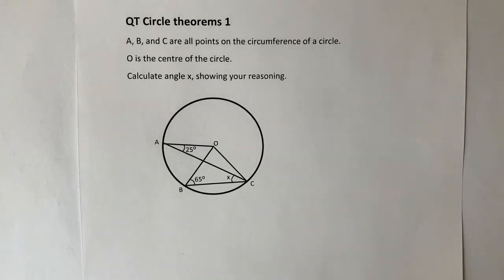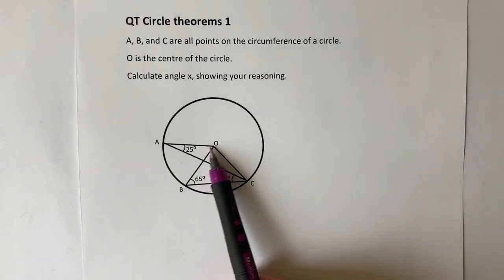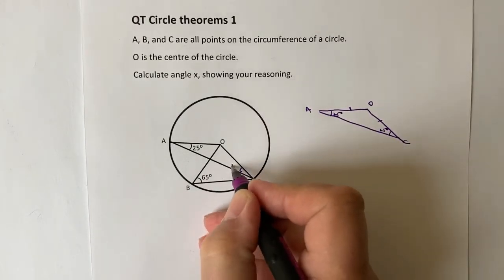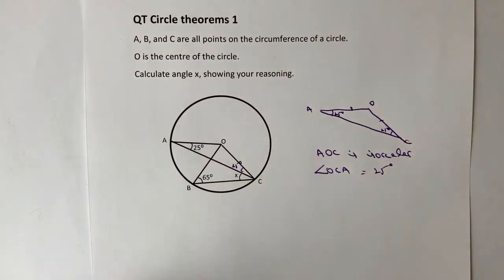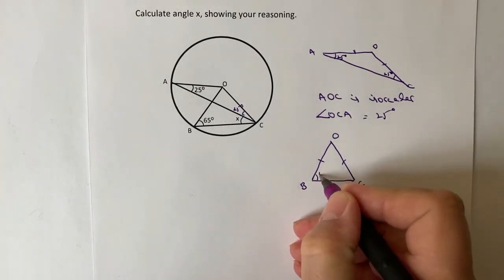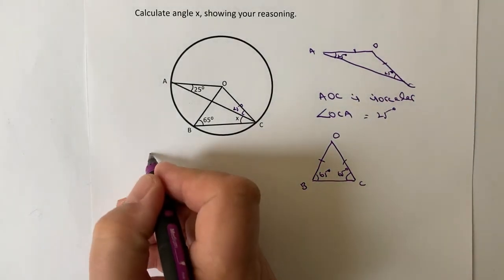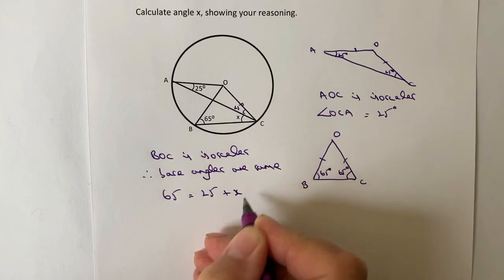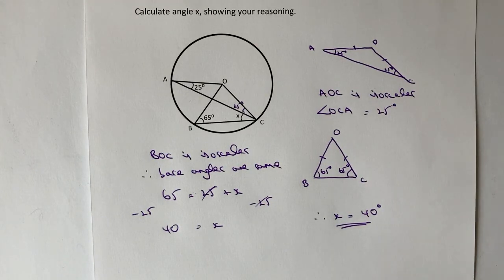Circle Theorems - GCSE maths question 1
This video is all about circle theorems and forms part of the playlist  of the same name.

The question is aimed at grade 7 GCSE maths:

A, B, and C are all points on the circumference of a circle.
O is the centre of the circle.
Calculate angle x, showing your reasoning.
Unfortunately I can't draw the diagram in the description, but I hope the thumbnail helps.